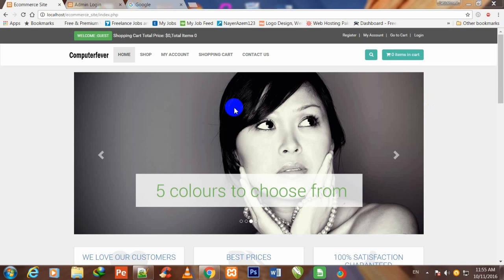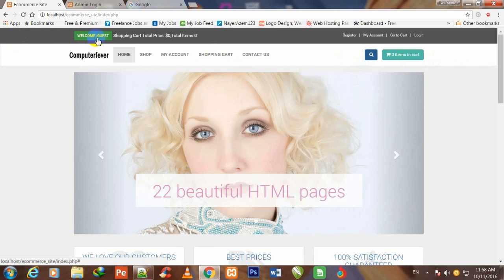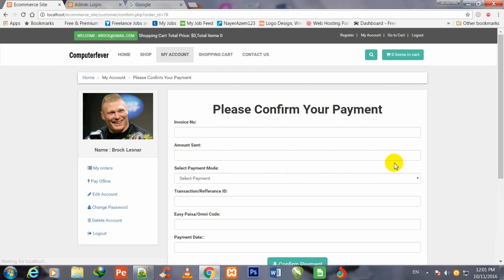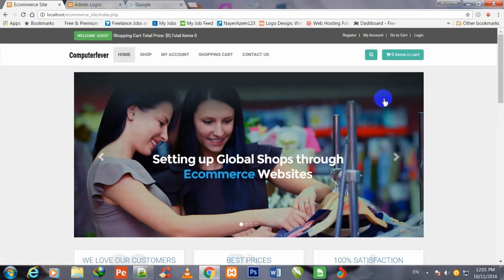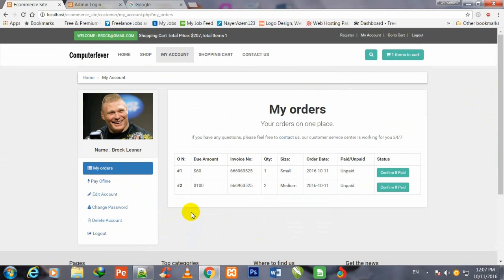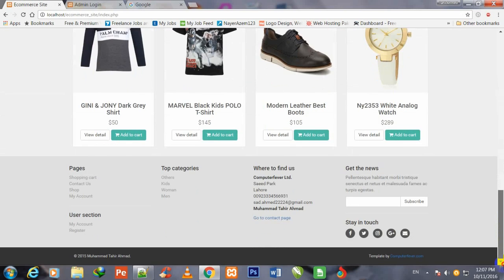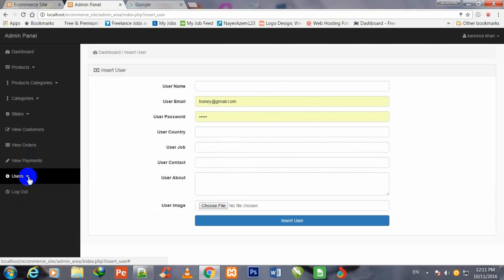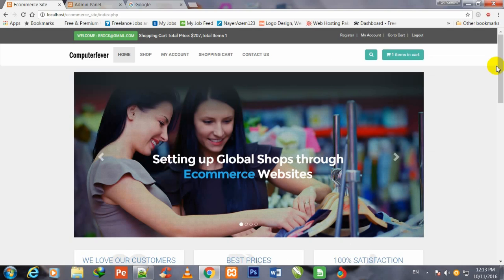modern e-commerce store-introduction video